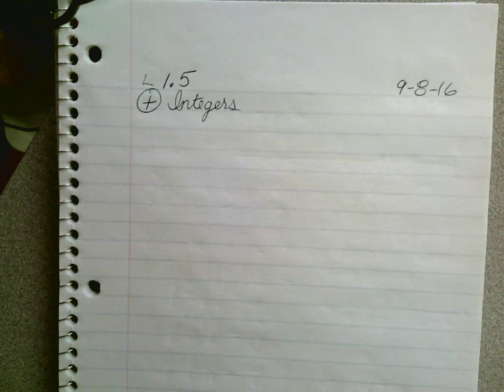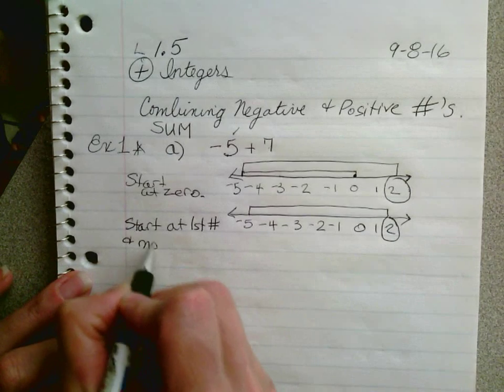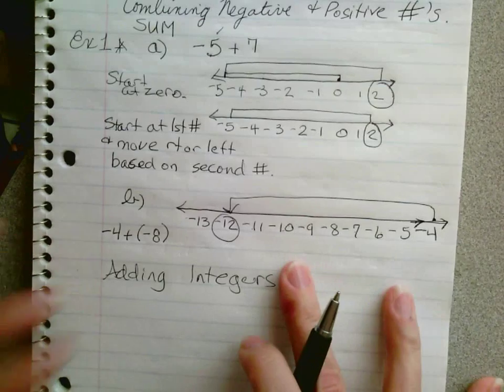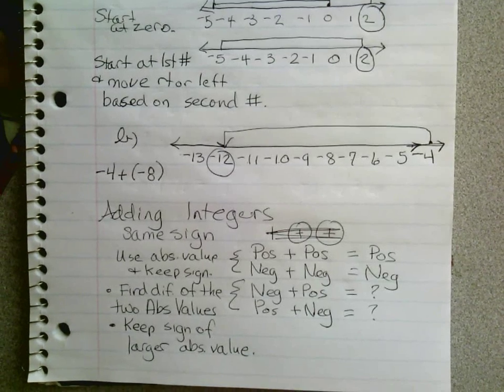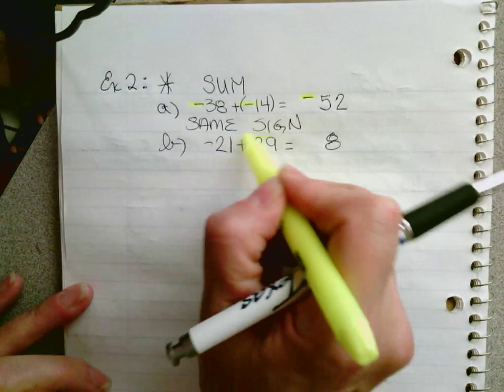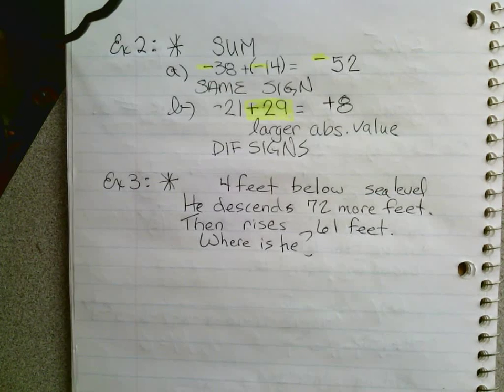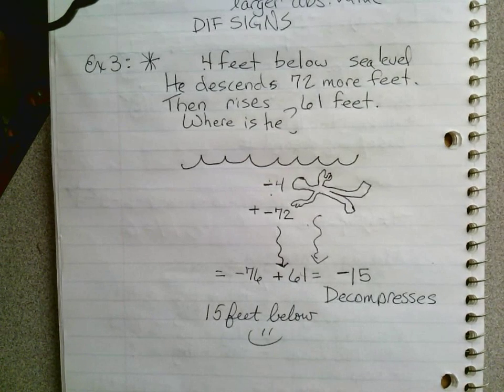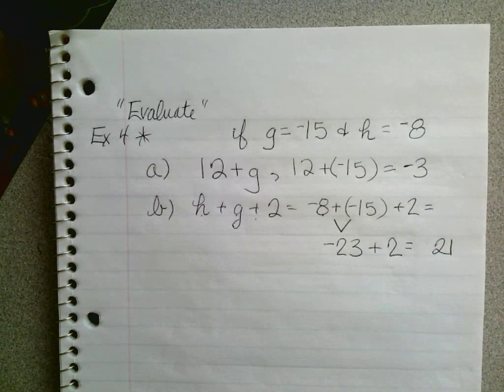L 1.5 Adding Integers